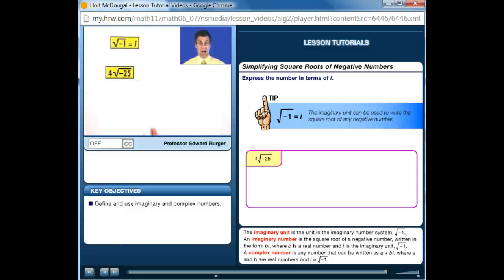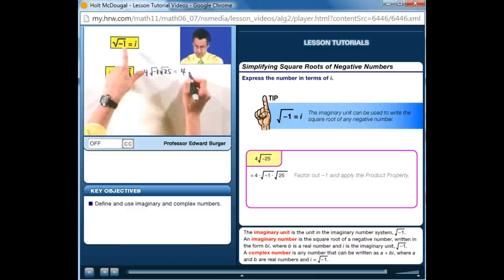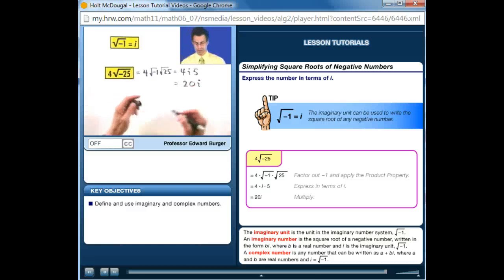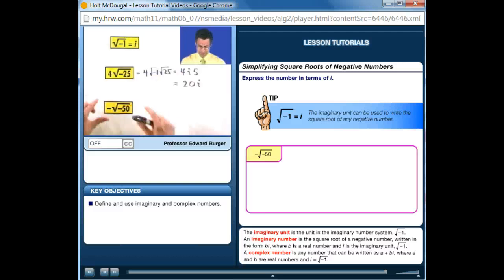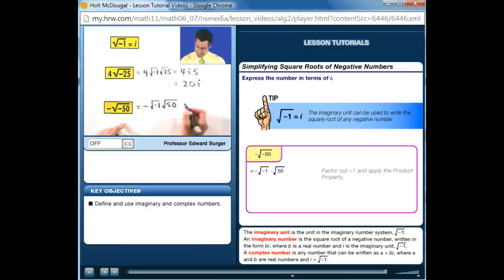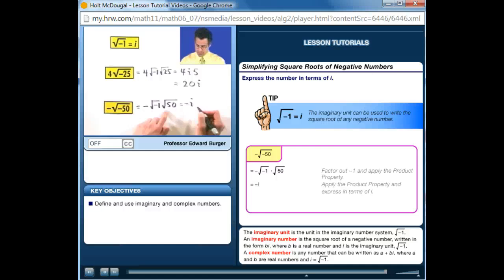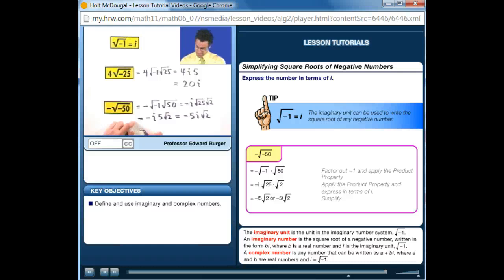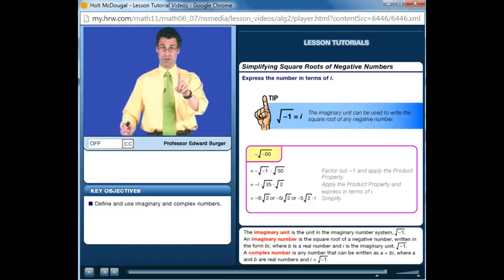REAL & COMPLEX NUMBERS